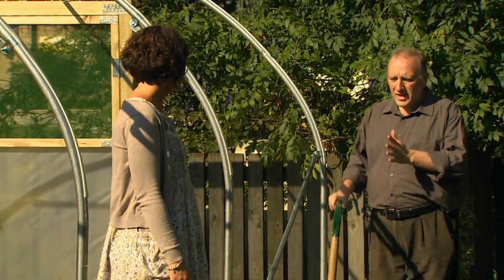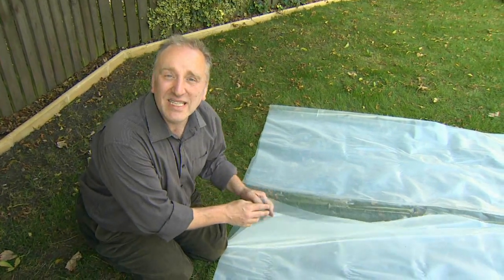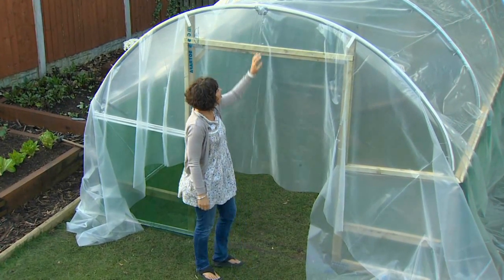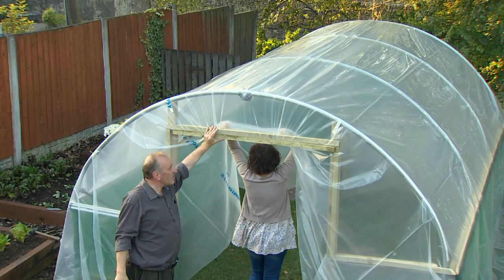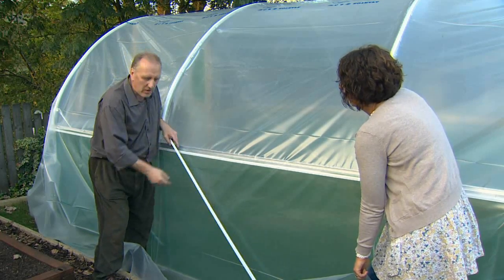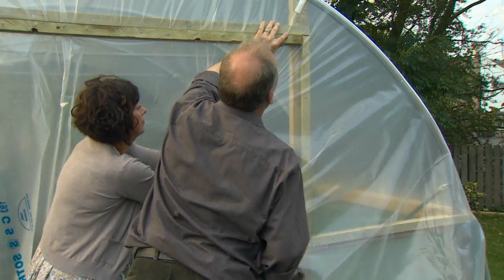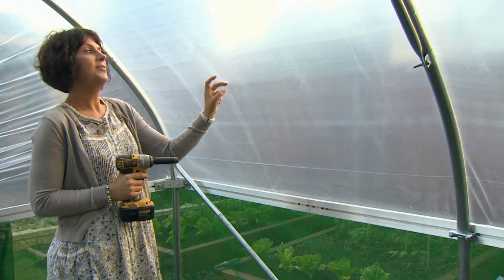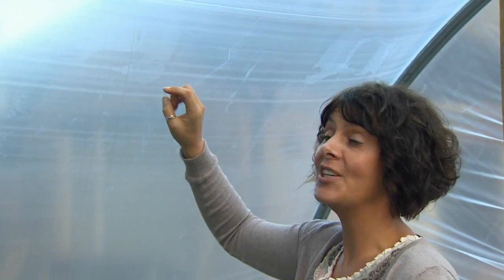Fitting the Polythene Cover - V28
Are you sitting comfortably with a cup of something nice, if not this is where the free tea bag provided with your First Tunnels Polytunnel will come in very handy. (This is a 9 minute video). Covering the polytunnel framework can initiate a number of anxieties so we have tried to incorporate each Polytunnel configuration to reassure you, YES, YES, YES you CAN do it! If Gail can do it in flip flops. so can you!!
If you are about to cover or re cover a Polytunnel which has been fitted with timber/aluminium base or  side rails, or you have simply opted for the basic trench, bury method you will see the polythene fitting process is fundamentally the same principle, apart from having to dig the trench of course!
It goes without saying, try to choose a nice calm day, or you may find you are the new owner of a great big kite. Once you have loosened any folds held together by static, pull the polythene cover over the framework from the side with one person on each end. If you have chosen Thermal Anti Fog cover, ensure the writing on the polythene can be read from inside the Polytunnel. Once the polythene sheet has been pulled over the framework, make sure the polythene cover is central along both the length and also the width of the Polytunnel. The polythene cover should reach approximately halfway down the door frames, as you will see in the video, there is sufficient surplus polythene that will be pulled around the end frame. (For demonstration purposes only, we have used a combination of both Aluminium & Timber side ventilation and base rails.) Where timber side ventilation and vent screen have been selected, a separate polythene end panel will be provided.
Once you are happy with the positioning of the Polythene cover it can then be secured in place by using the method of your choice. The Polytunnel in this video is 10ft wide x 15ft long (5ft hoop spacing)